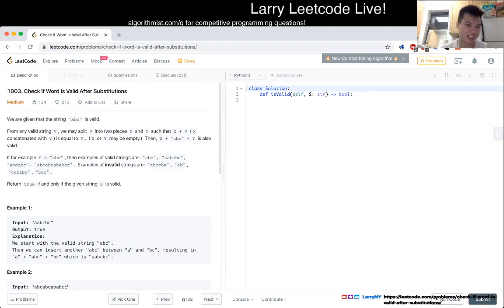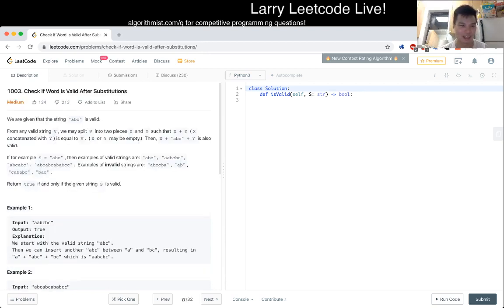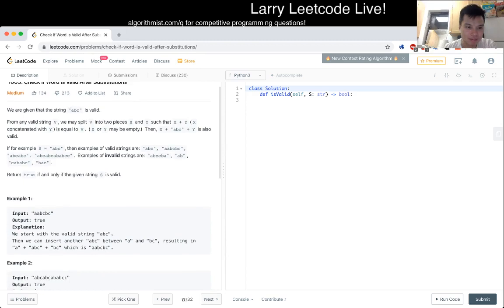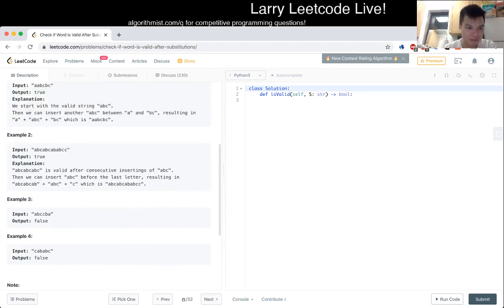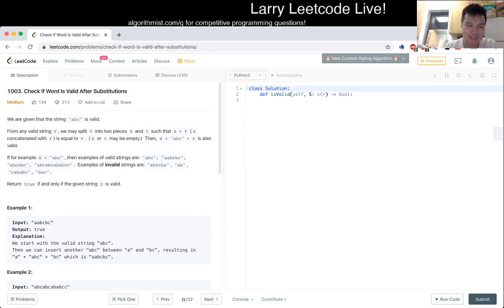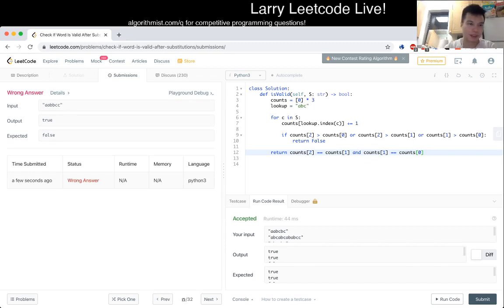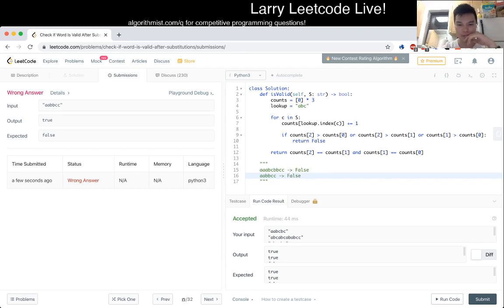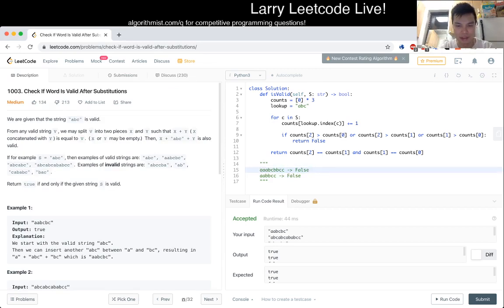1003. Check If Word Is Valid After Substitutions (Leetcode Medium)